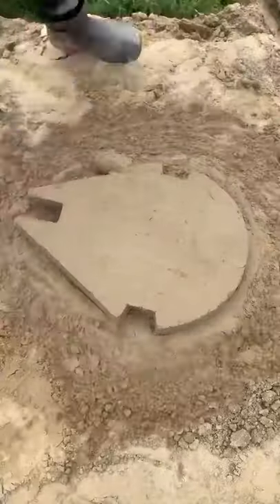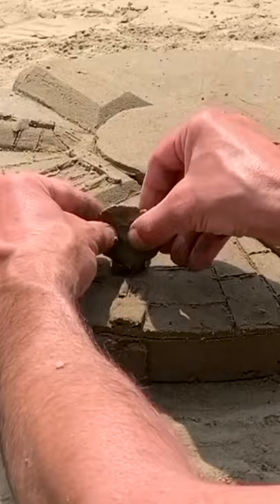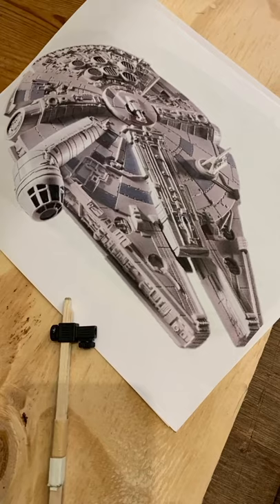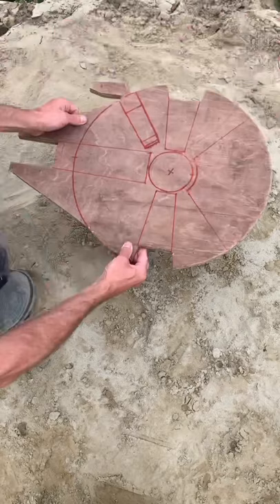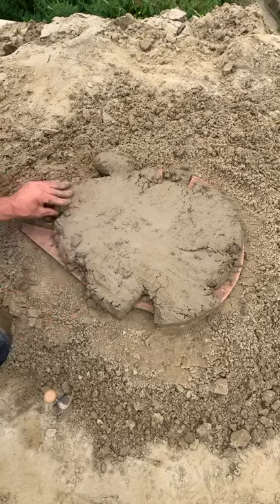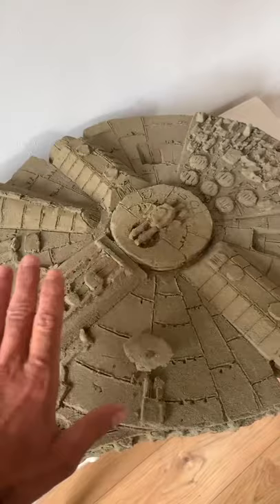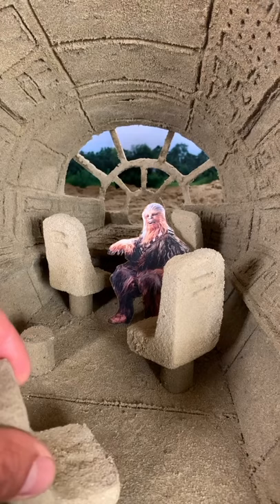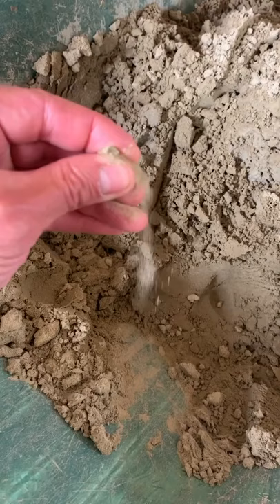Millennium Falcon STAR WARS out of sand + explanation of special effects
I used a very fine and clean dune sand near a little lake.
A short one minute video with a nice final scene + a video with the explanation of the special effects.

You can do anything with sand. Don't miss the ending!
I've done dozens of  "mini tutorials" , "tutorials", " funny video + explanation of special effects".

My name is Leonardo Ugolini, I am a professional sand sculptor ( this is my job).
DO YOU WANT TO LEARN HOW TO MAKE A FANTASTIC, AMAZING SAND CASTLE ?
DO YOU WANT TO KNOW EVERYTHING ABOUT THE MAGICAL WORLD OF SAND SCULPTURES ?
DO YOU WANT TO TRAVEL WITH ME AROUND THE WORLD AND LEARN ABOUT THE MOST IMPORTAN  SAND SCULPTURE AND SANCASTLE EVENTS ?